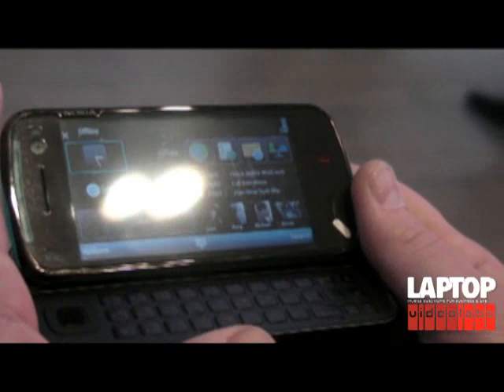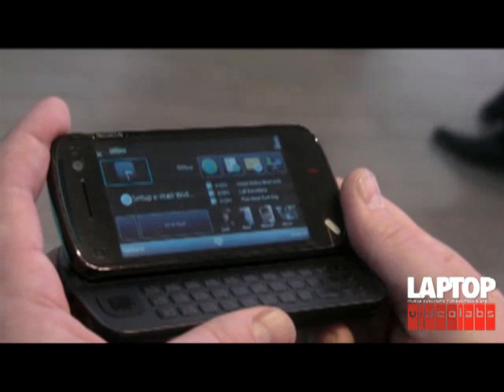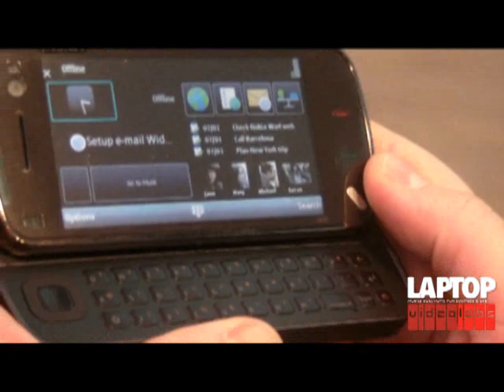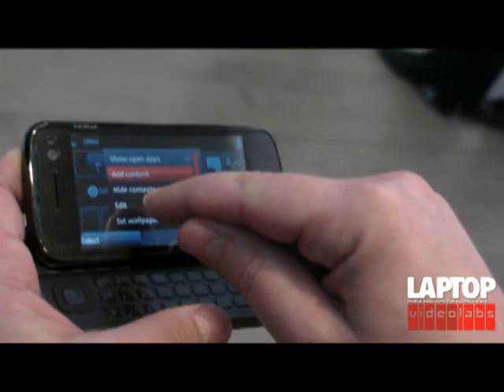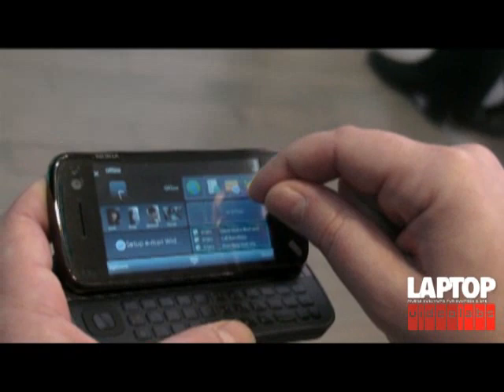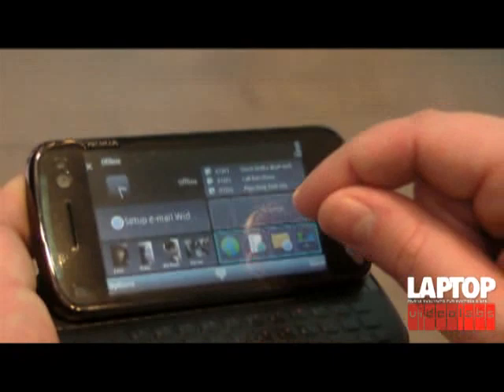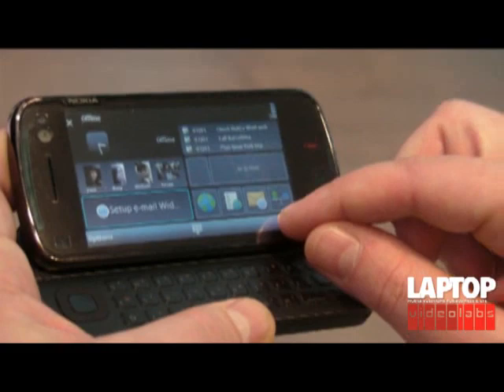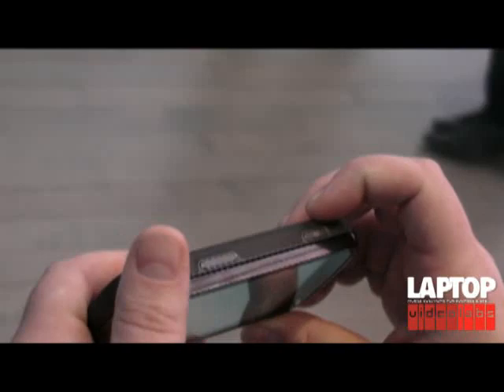Nokia N97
Nokia N97 demo